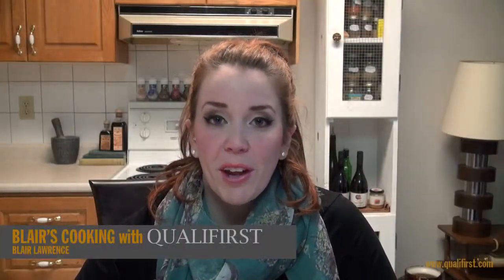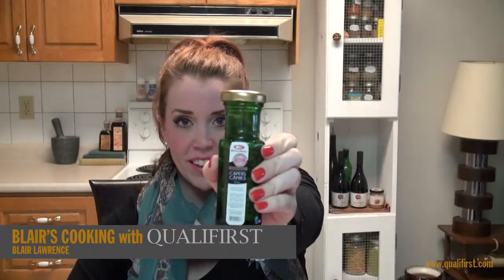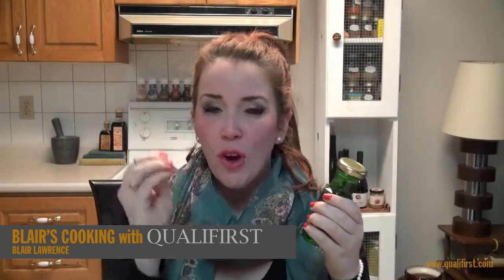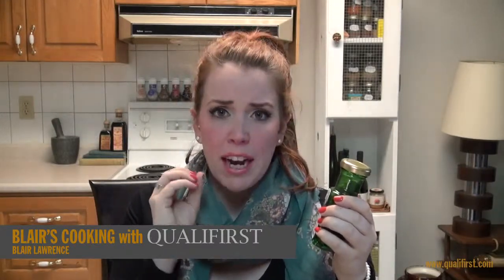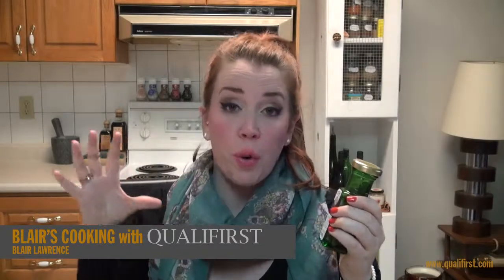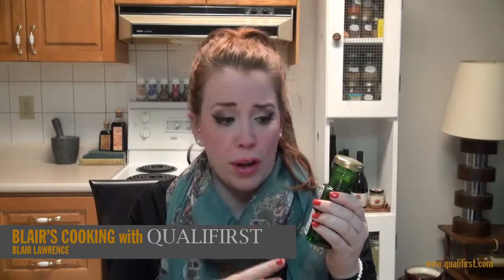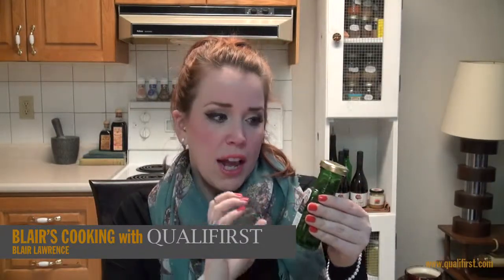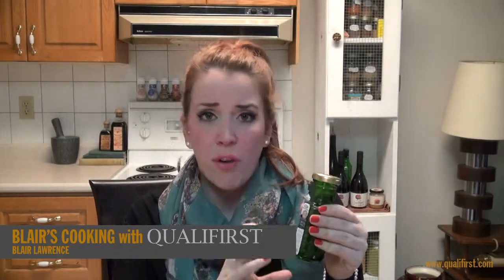Capers Nonpareil:Tiny, Delicious, Imported from Spain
"Capers Nonpareil Spain 90ml Royal Command

The smallest and most prized caper (7mm) with a firm bud, giving it a slightly chewy texture, and good green colour.  It is ideal for use whole and has an aromatic, earthy, vegetal flavour with pronounced mustard, wild thyme, and lemon notes.  An essential ingredient in Mediterranean cuisine along with olives, garlic and tomatoes.  Used traditionally as a garnish for smoked fish.  Delicious in salads, sauces and pasta dishes such as Puttanesca."